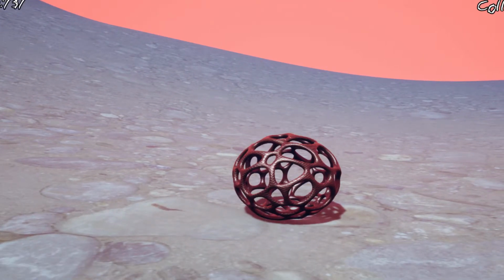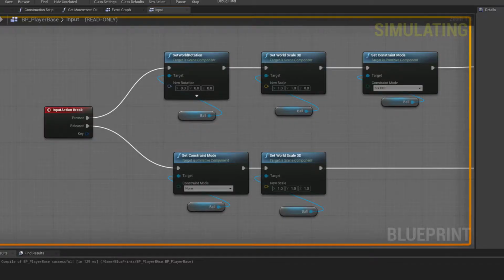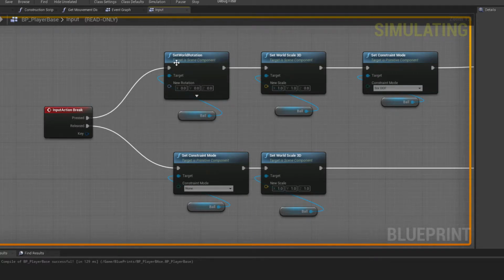How to Squeeze a Ball with Unreal Engine ?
I try to re-scale a ball on a break event that has a rotation from physics to gave a squeeze effect. Since the orientation of the ball is changing I want to apply the re-scale according to the floor. The only way I found so far is to reset the rotation to zero and then apply a re-scale on Z. But that method is not very nice visually; I would like to have it more dynamic according to the rotation of the ball.

How can I do that better?